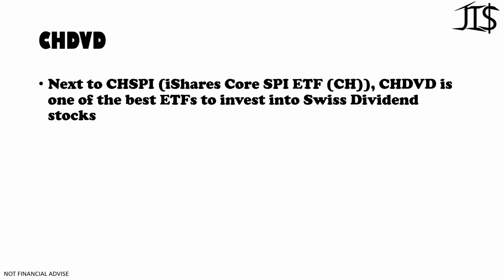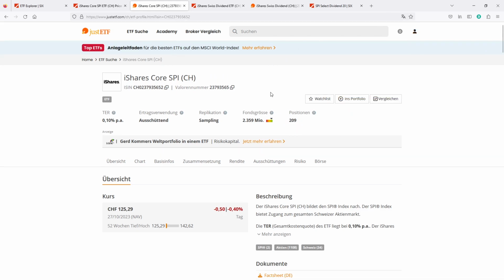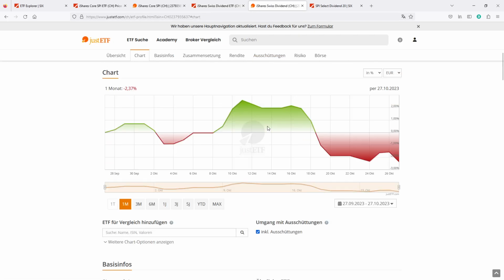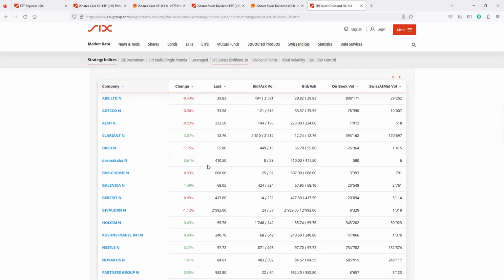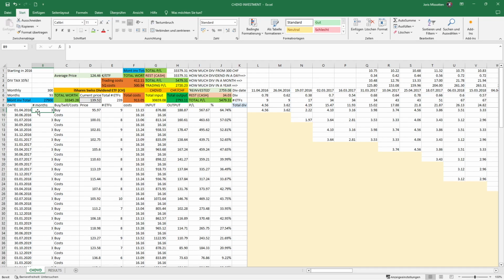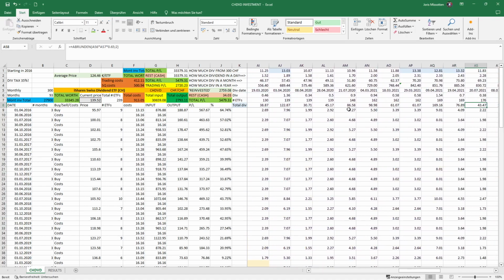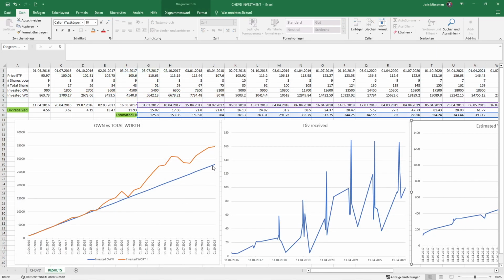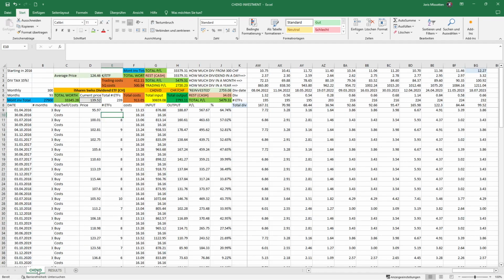300 CHF in CHDVD every month!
In this video I mainly talk about investing in the CHDVD ETF and a bit about CHSPI. Both are excellent ETFs to invest into as a Swiss resident, who wants to invest in Swiss stocks in CHF and receive a nice dividend in CHF as well. In my opinion CHDVD is slightly beter than CHSPI, but I will need to check in a later video if this is a correct opinion.

Joris